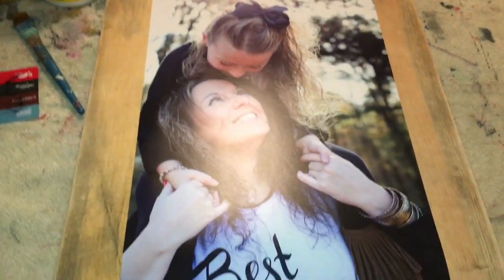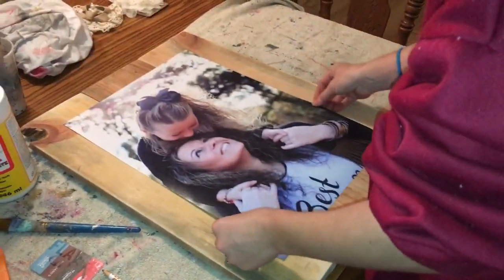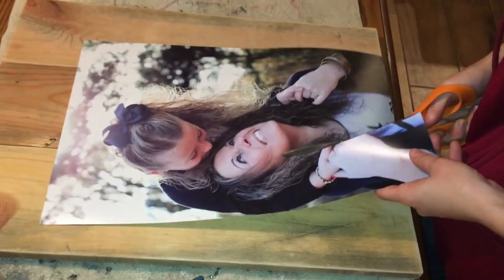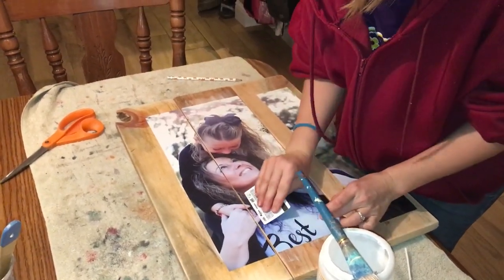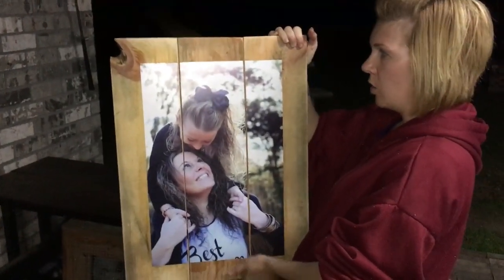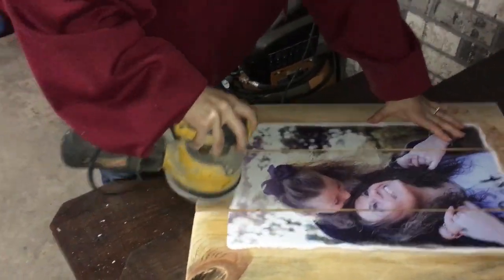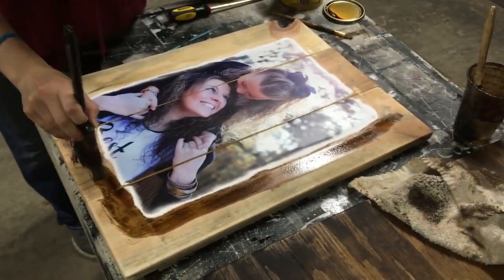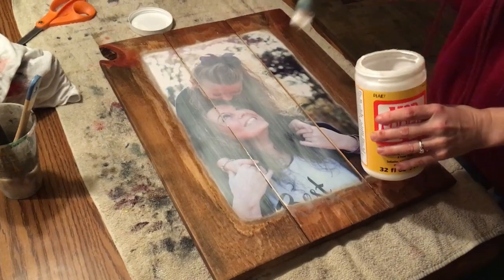How to Mod Podge a Picture to a Wooden Canvas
I use # 2 pine from my local lumber yard. The wooden canvas measures 17x24.

I also use the Walmart photo lab because i like the quality of paper and it’s easier to rub out bubbles. I recently purchased a squeegee with a felt tip. This makes it super easy to run out bubbles too. I also use old T-shirt’s to rub out bubbles. If you find an air bubble before or after you clearcoat you can poke a hole in the bubble with a safety pin or exacto knife and heat it up with a dryer to help eliminate the air pocket.

I hope you enjoy the video. I had no idea it would get this many views when i made it. Yes, my husband is a big pain. He’s one of a kind. Wouldnt trade him for anything. Ok maybe i would. Lol. 😝

Please visit us on Facebook - Pink Sawdust LLC